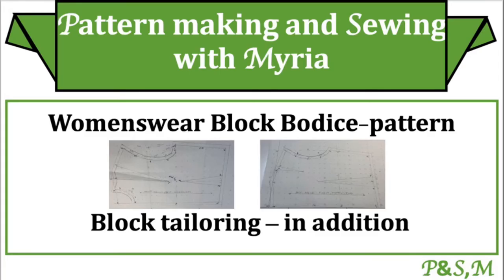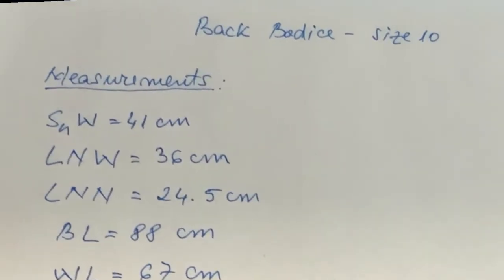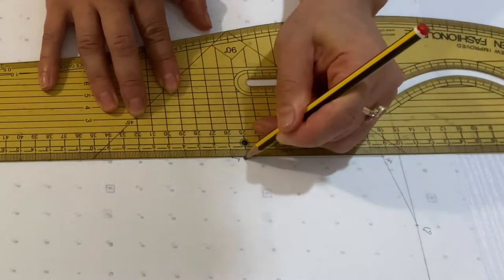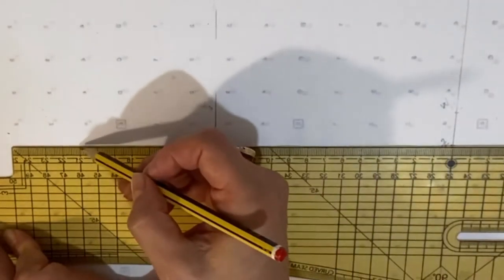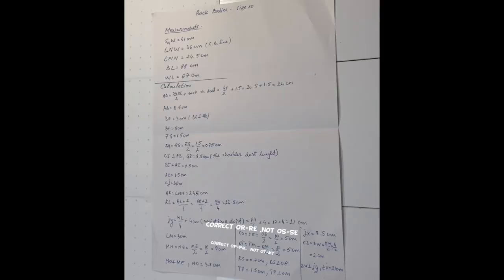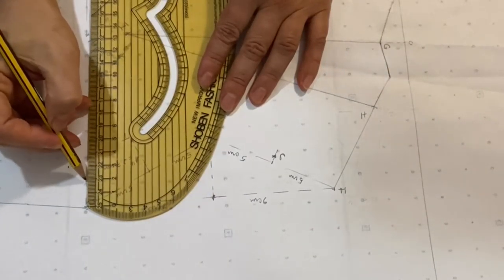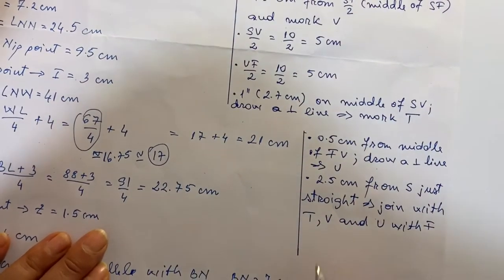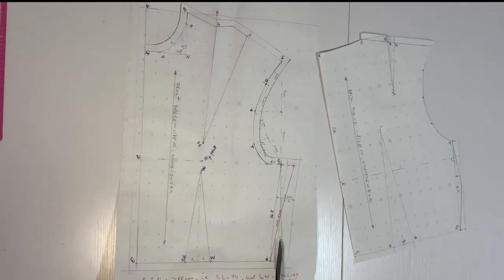PERFECT FIT BODICE BLOCK - 1st PART : MEASUREMENTS ,CALCULATION, CONSTRUCTION | BODICE TAILORING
In this video I constructed the bodice block for womenswear .There is a detailed step by step process ,from taking the measurements to calculate them and to apply them on the pattern . Both ,back and front bodice are constructed .By taking the measurements from your dummy/person and do the same calculation ,you can obtain a block pattern ,too.
Almost by the end I have included an additional step that shows how to amend the block pattern obtained in case that one of the measurements is different than the one used to construct the block pattern.
Lastly ,I have trim off the seam allowances ,add the notches and enlarged the end dart points ,so these can be marked on the fabric when cut .

In the next video ,I will use these block patterns to cut and sew the mock sample that fits my dummy .Practically this will prove that the block is good and fits the dummy /person.Hence, you can make your own block pattern at home .